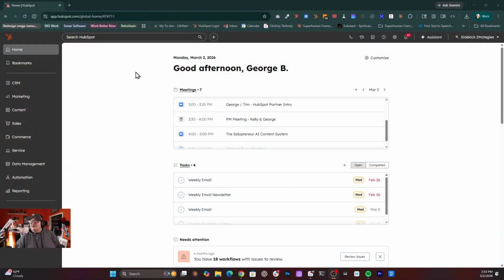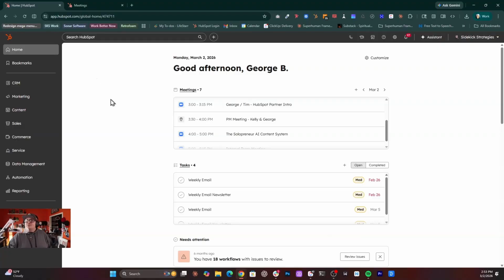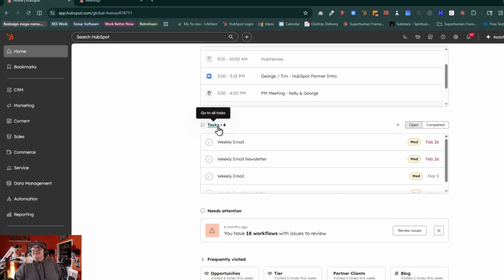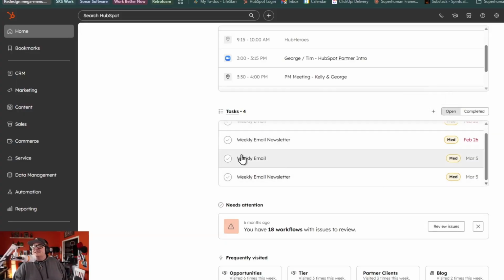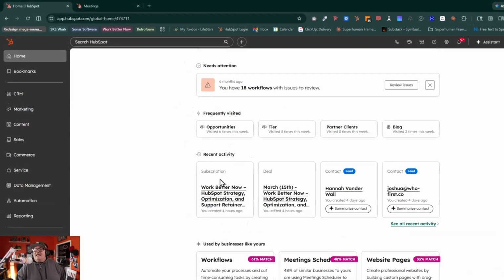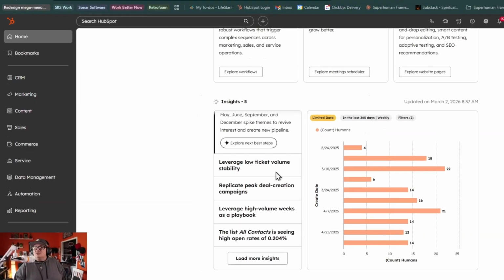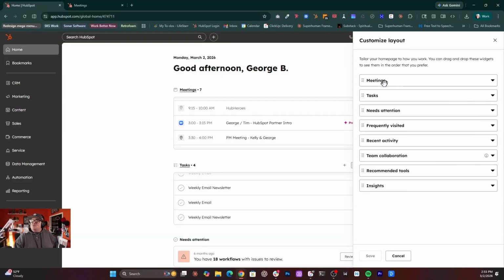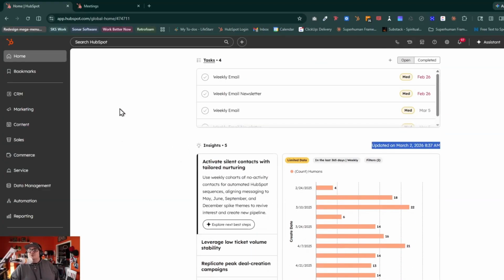HubSpot 2026 Home Tab Tour: What It Does and How to Set It Up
If you are skipping the HubSpot Home tab, you might be missing one of the simplest ways to run your day faster.

In this quick HubSpot 2026 walkthrough, I show you what the Home tab actually gives you, how it connects to the work you do every day, and how to customize the layout so the most important stuff is right where you need it.

In this video you will learn:
How the Home tab updates daily and what you see first
How meetings work like a command center, including prep and join
How to view and create tasks right from the Home tab
How to spot workflows that need attention
How to reorder sections using Customize so your homepage matches your priorities

Question for you: Are you using the Home tab, ignoring it, or did you not even know you could reorder it?